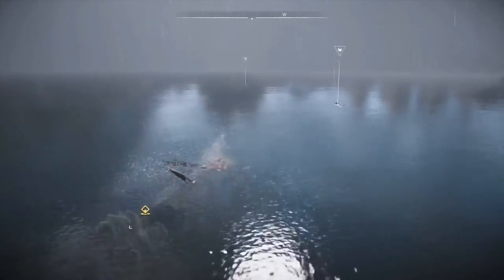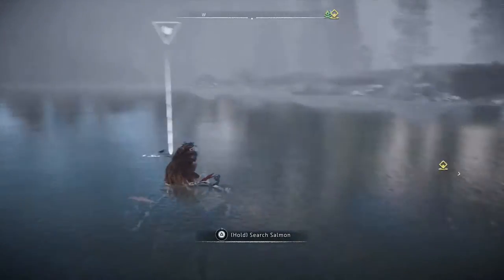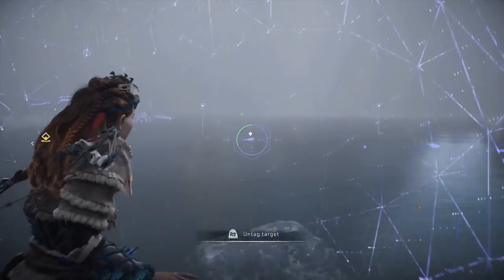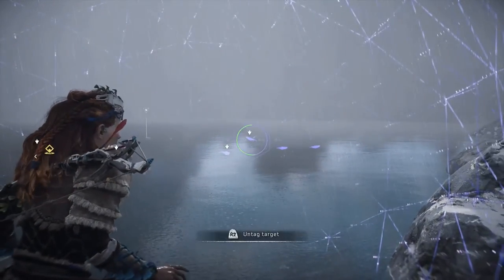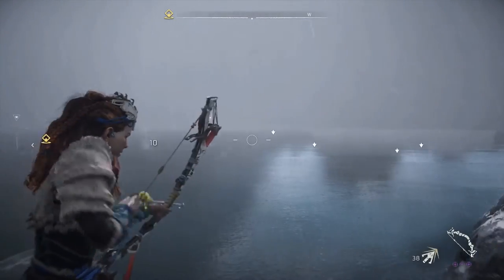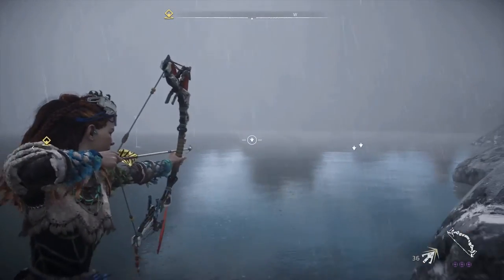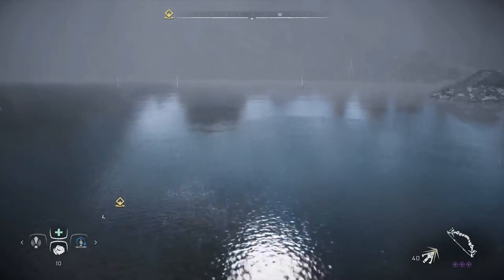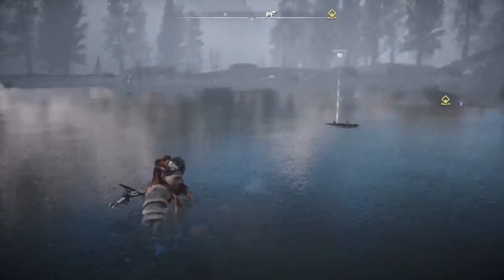Horizon Zero Dawn: How to Fish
Hey there! If you're watching this, it's probably because you're on my channel!

In this video I'm going to cover how it is you actually fish in HZD, as you need the components for crafting a lot of upgrades!